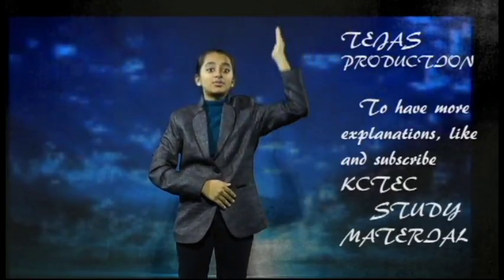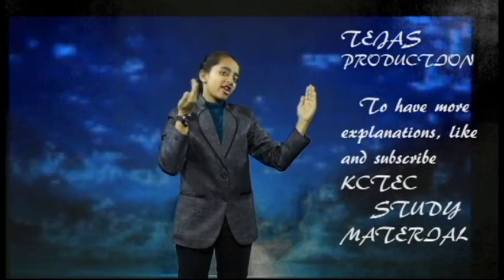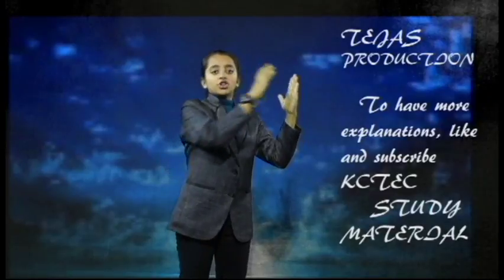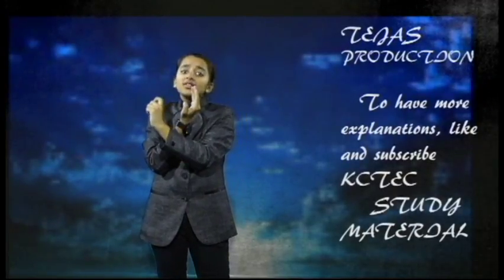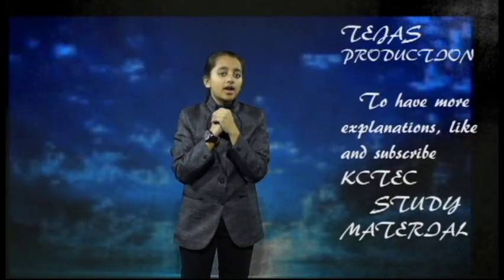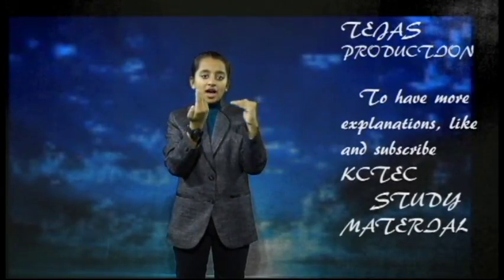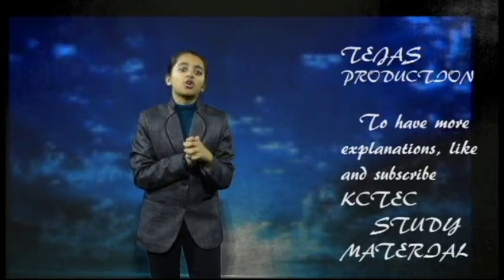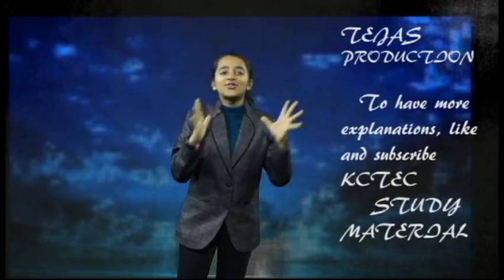Light, reflection & refraction | part 2 | Science | Class X | Tutorial | Harshita garg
Light, reflection & refraction (part 2)
CLASS 10TH
SCIENCE
TUTORIAL
HARSHITA GARG
TEJAS PRODUCTION
KCTEC STUDY MATERIAL